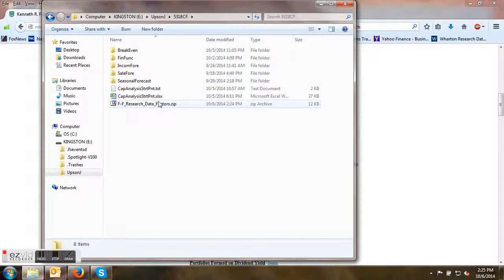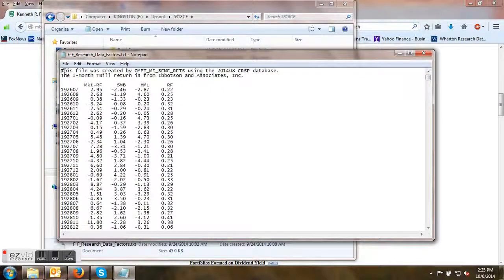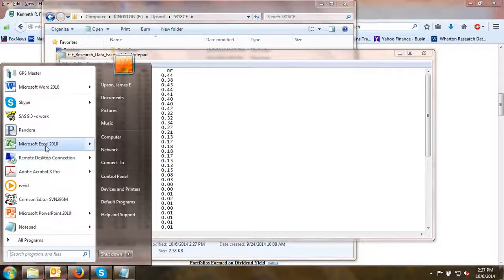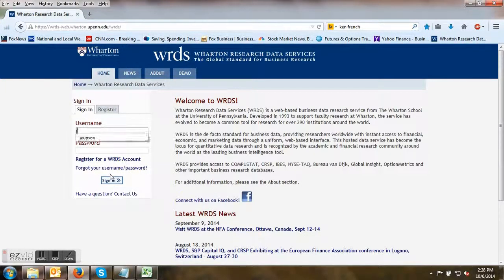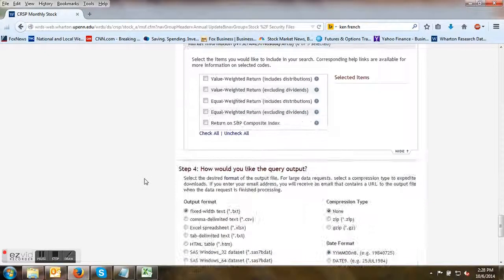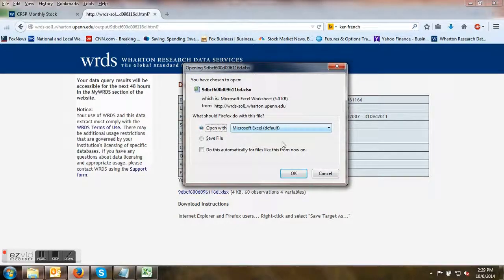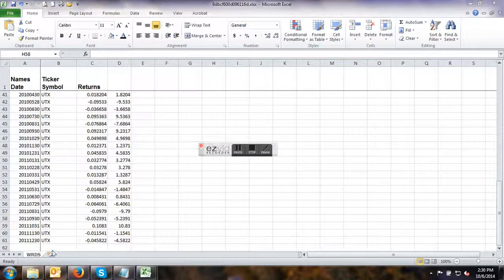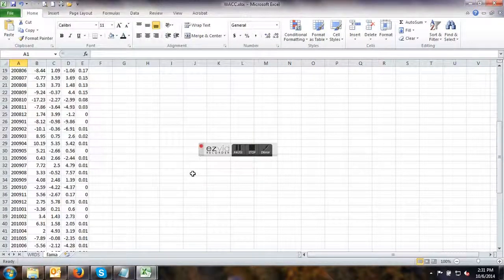3 factor data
Getting three factor data